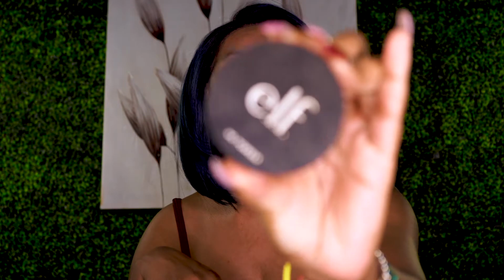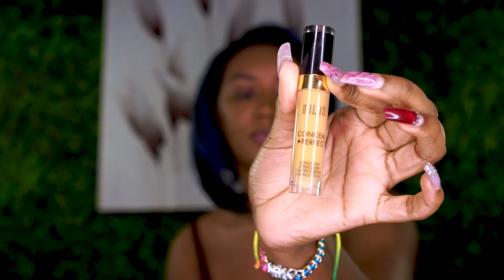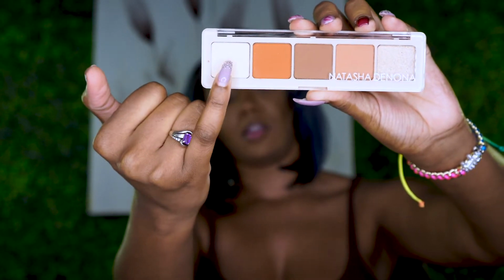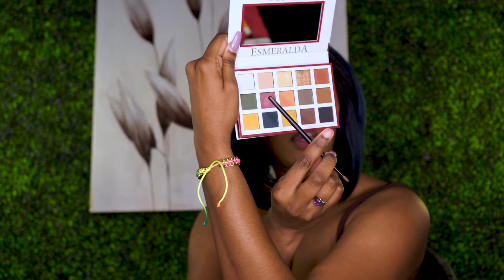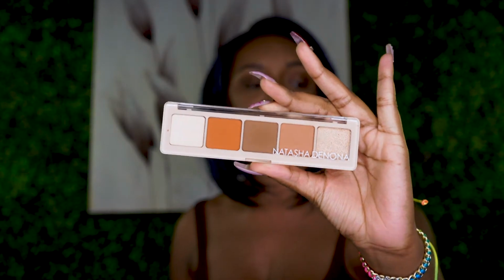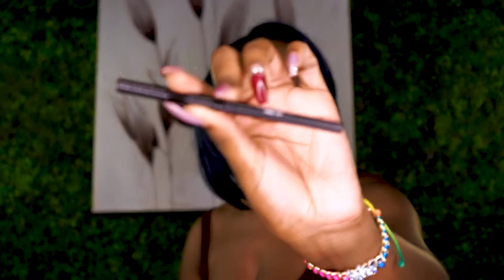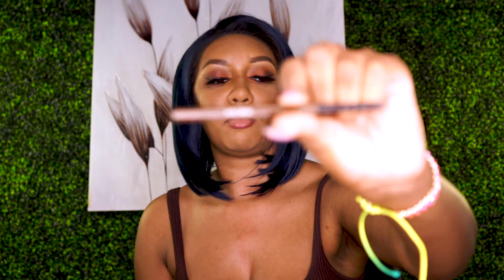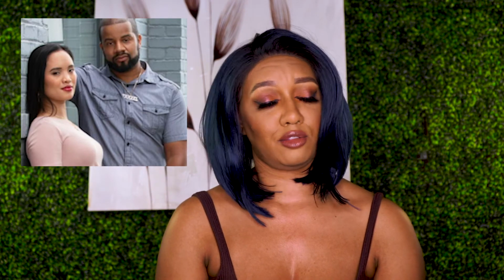90 Day Fiance Season 8 Episode 3 "Bless This Mess" {{ REVIEW / RECAP }}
I'm in the middle of a HHUUGGGEEEE transition, moving to Los Angeles. So all of my videos are going to be HELLA Late. 😫 Be patient with me during this time Please 🥺. Anyways, today we are creating a "Autumn smokey eye" look using some products from our November BoxyCharm 2020 while reviewing 90 Day Fiance Season 8 Episode.

‼️!SPOILER ALERT!!!
FOR PEOPLE WHO HAVEN'T SEEN IT YET!

Products Used:

Elf HD Powder - Sheer

Milani Conceal + Perfect 2-in-1 Foundation and Concealer - Shade #10 Golden Tan

Black Opal True Color Ultra Matte Foundation Powder - #600 Medium Deep

CoverGirl Easy Breezy Brow Draw and Fill Brow Tool

Elf HD Powder - Soft Luminance

Maybelline Dream Liquid Mousse Airbrush Finish - Cocoa Dark #3

Revlon ColorStay SKINNY Liquid Eyeliner

L'Oréal Paris Voluminous False Fiber Lashes Mascara, Blackest Black

Absolute New York - Duo Parfait PERFECT PAIR - Old Hollywood or Rosewood

Maybelline Unstoppable Eyeliner, Cinnabar

Wig - Sensationnel Synthetic Cloud 9 13x6 Swiss Lace Front Wig - CHRISSY (T1B/DARKTEAL)

Song:
Ebonnique - Lipstick